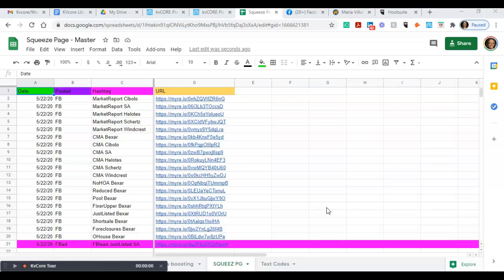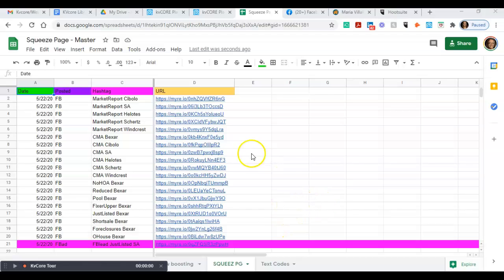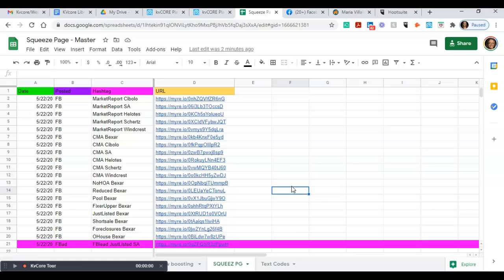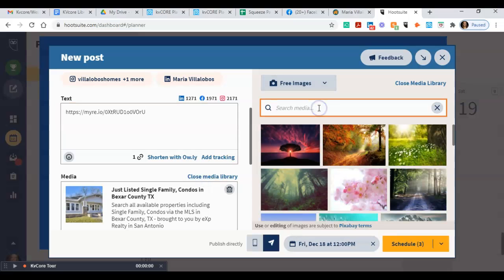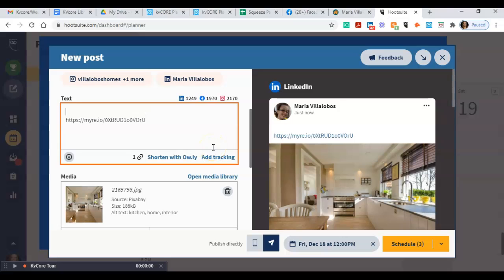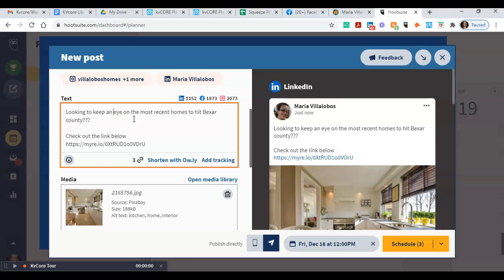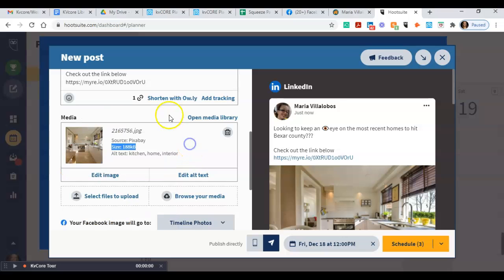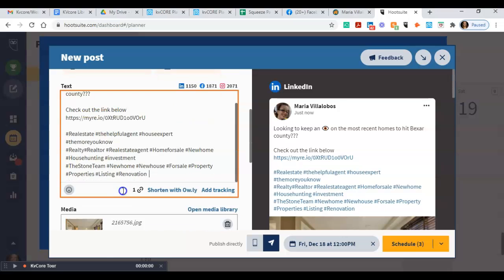How to use your KVcore Squeeze pages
So you have set up your kvcore squeeze page list.  What do you do with them now?

We have so many marketing options with squeeze pages.
I use a program called  Hootsuite.com to schedule out posts so I do not miss any lead opportunities.

Check out some of the ways I use squeeze pages and add some suggestions on ways you have utilized squeeze pages your self.